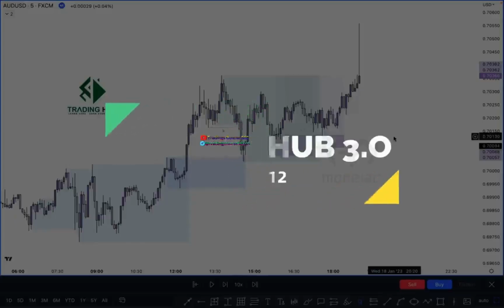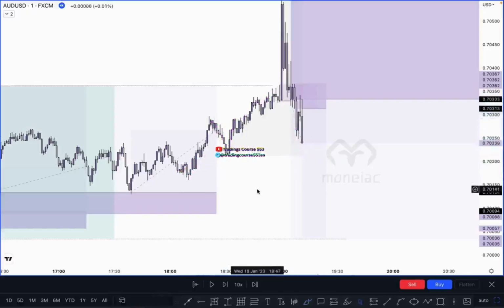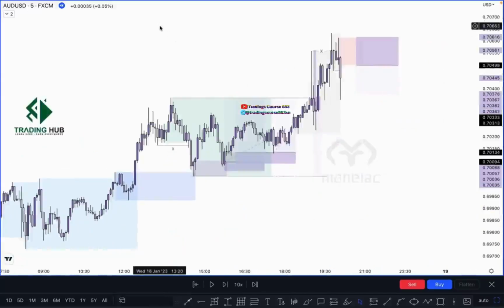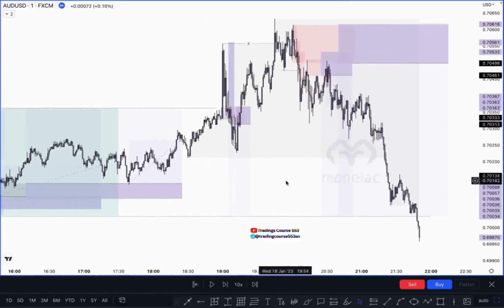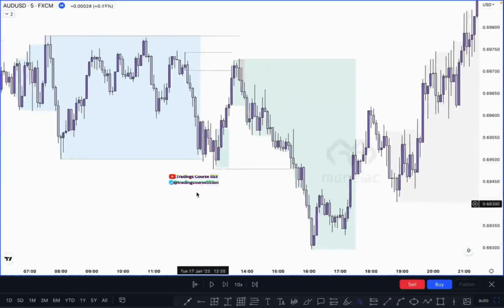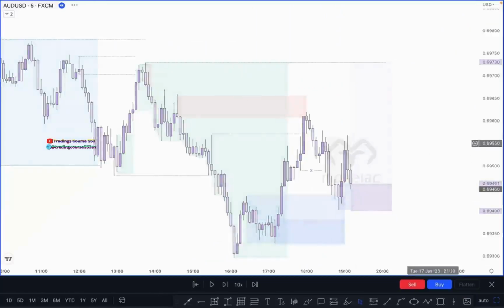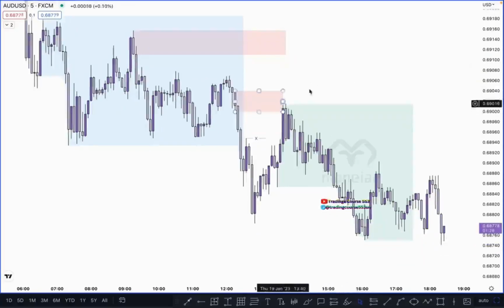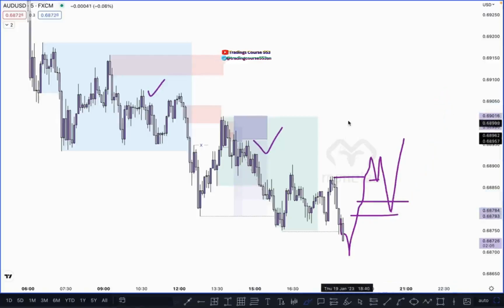Trading HuB Trading Paid Course | Forex Price Action Trading course | Day 11 | Tradings Course 553